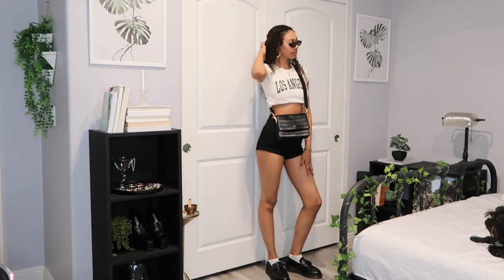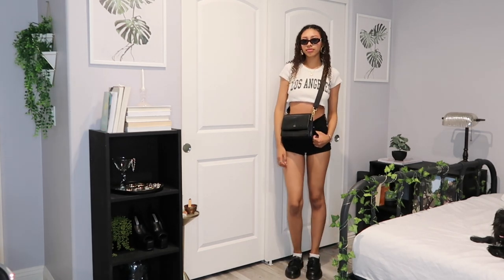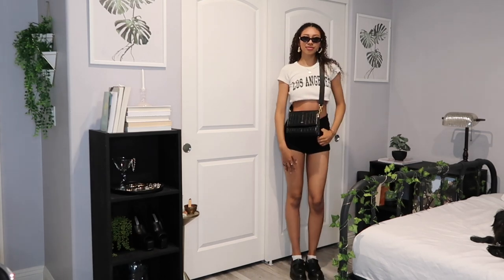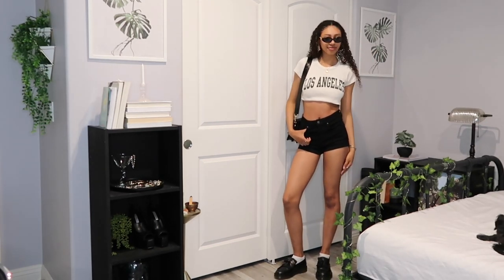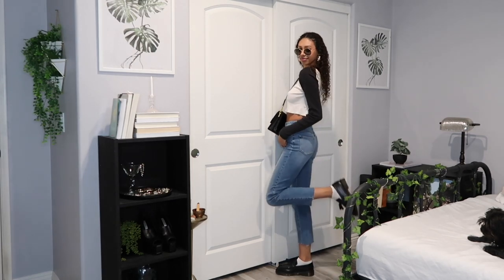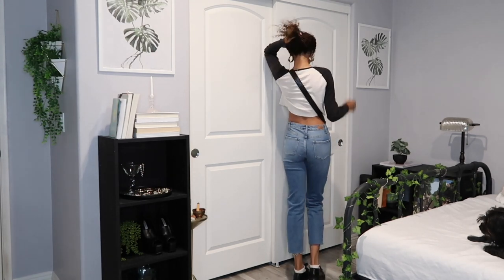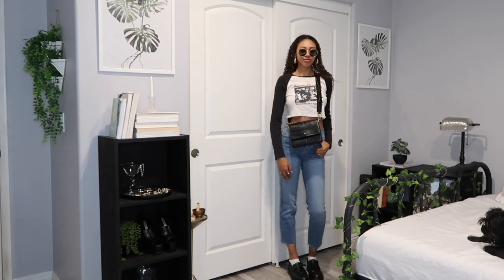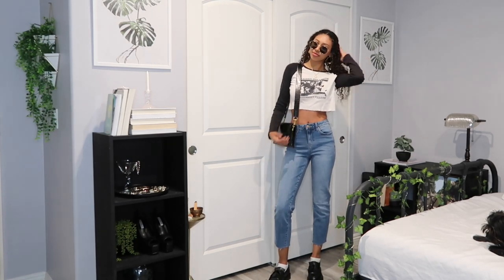How to style your loafers this summer | doc marten loafers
Hii babes!! Welcome to day 11 of posting every day for 30 days!

Xx,
Janelle